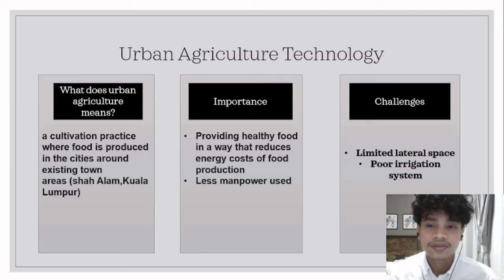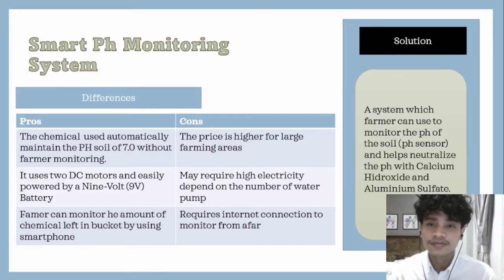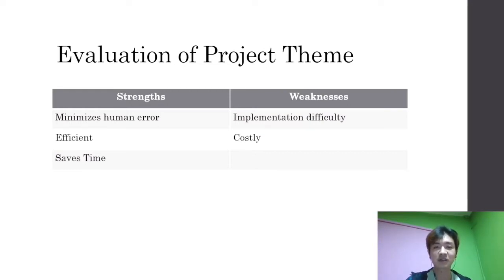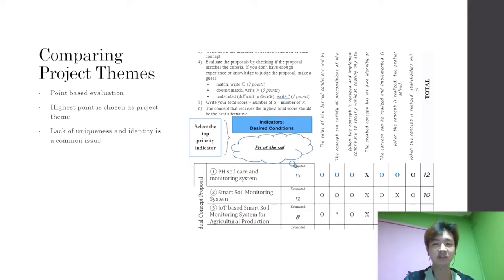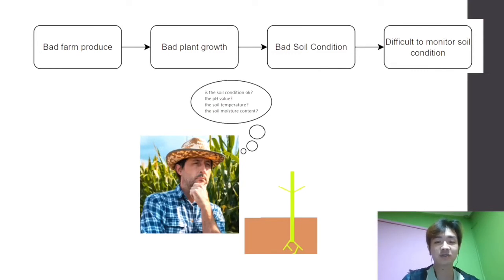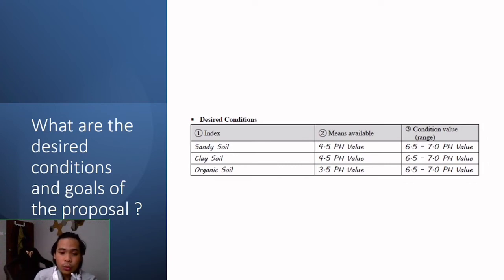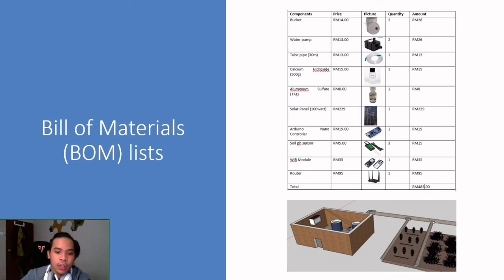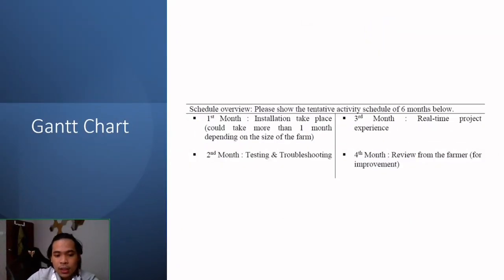Smart pH Monitoring System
Group 2 Mini Presentation 2
Computer Group